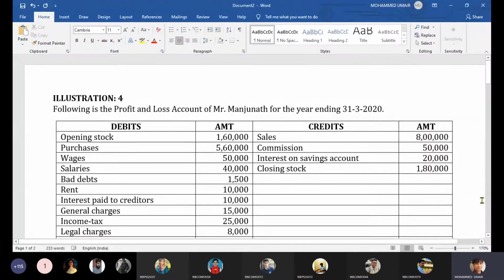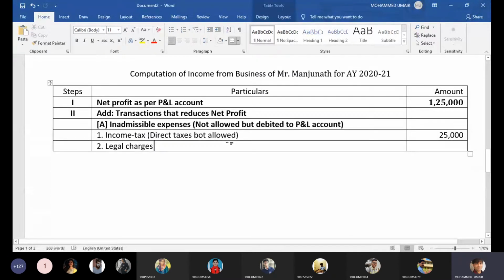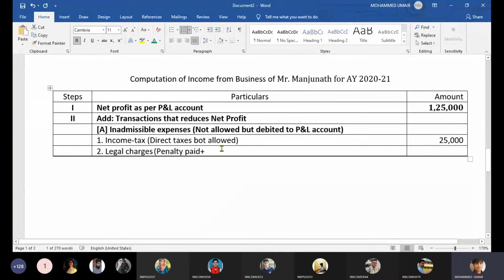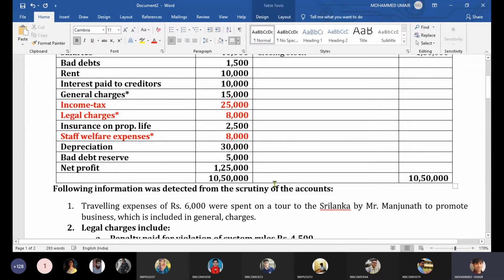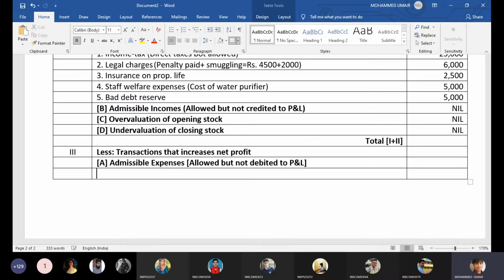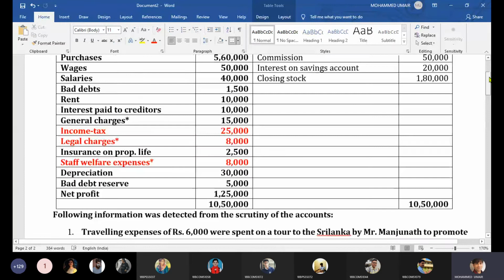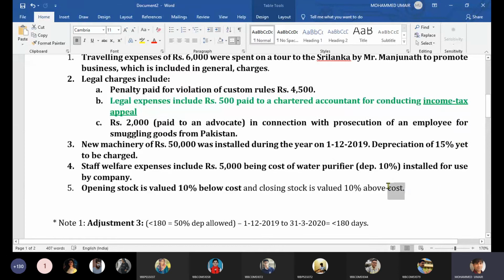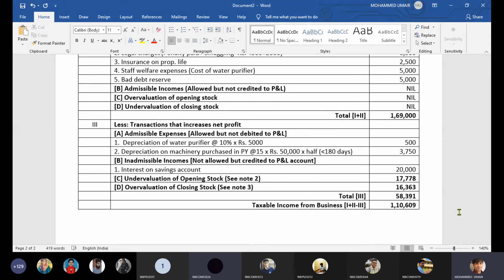PGBP Session 8 (Illustration 4)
PGBP-Computation of Taxable Income from Business